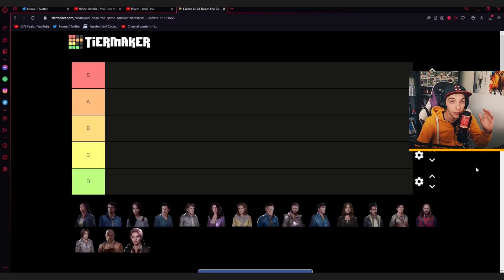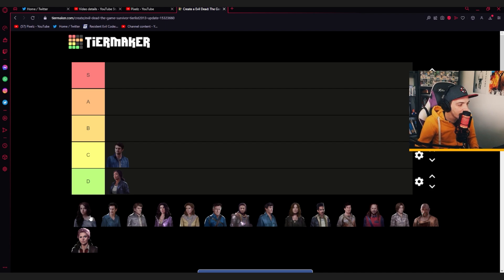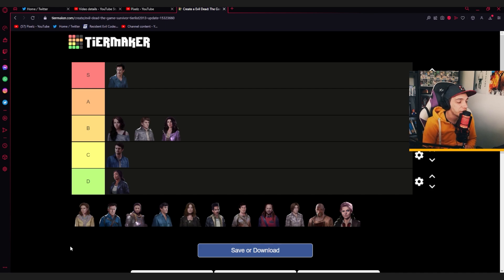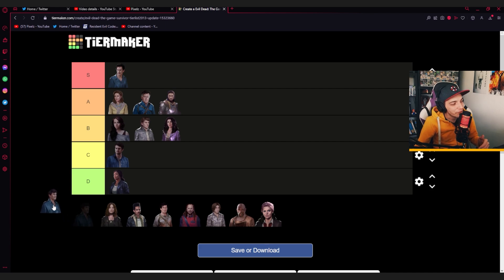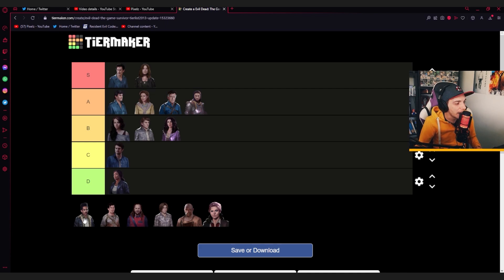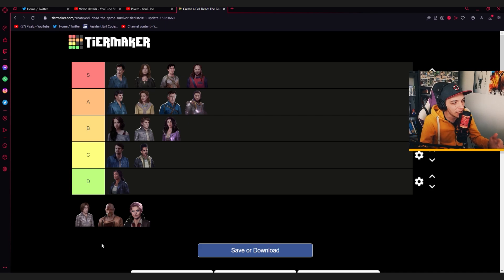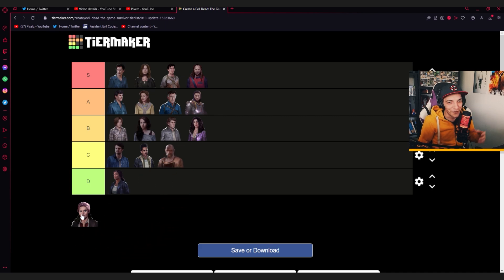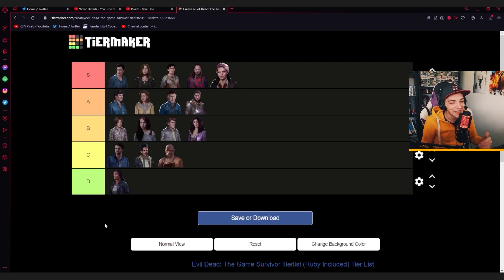Is RUBY S Tier? NEW TIERLIST! Evil Dead: The Game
It's been a long time since i've done a tierlist video for Evil Dead: The Game and with the addition of Ruby and a few Balance changes. I thought it was about time I did a new one!